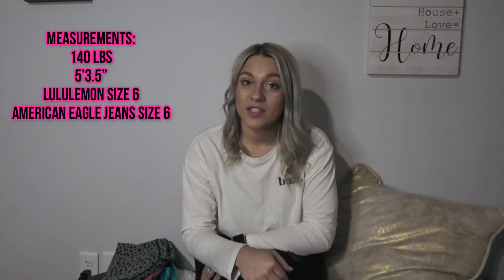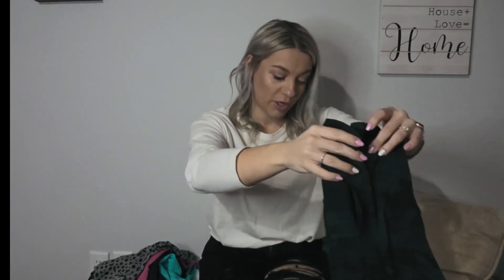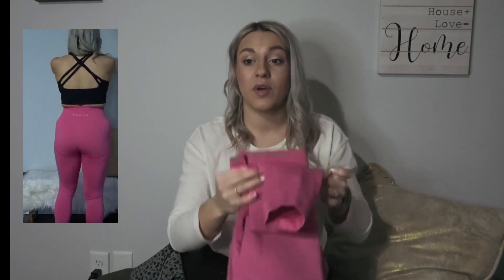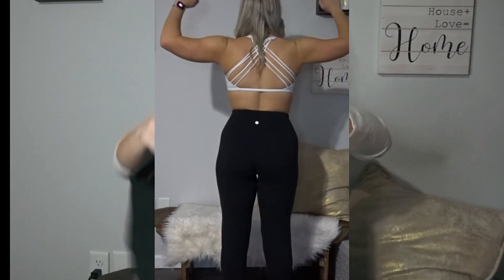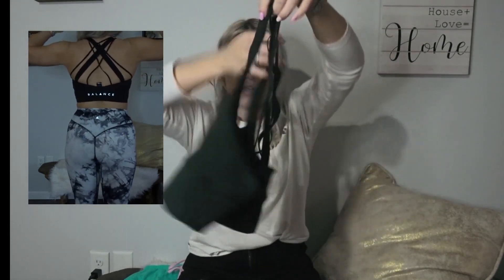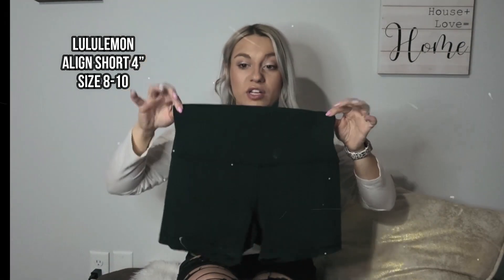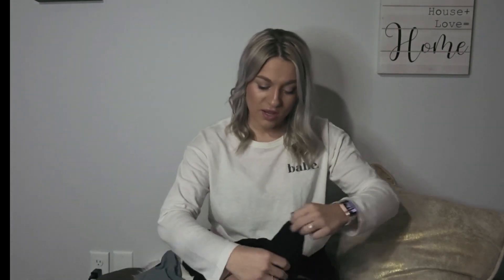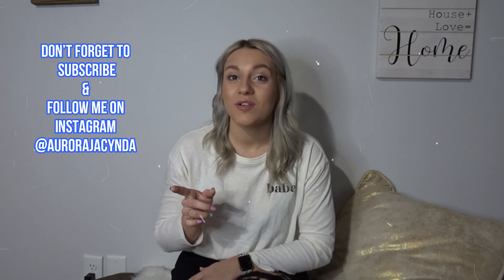Activewear Favorites (Lululemon, NVGTN, and More!)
This video was highly requested on my Instagram and it was so much fun to make! I get SOO many questions about what my favorite pieces of activewear are!

Hope you enjoyed! XX

Other Music: I Was Here by Animus Volt
Intro Design: Taylor Layman on YouTube